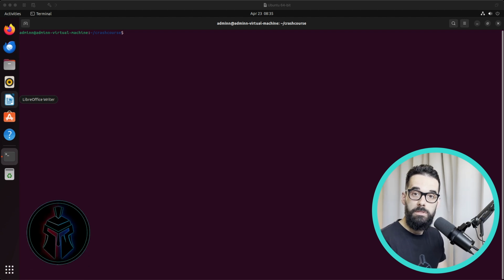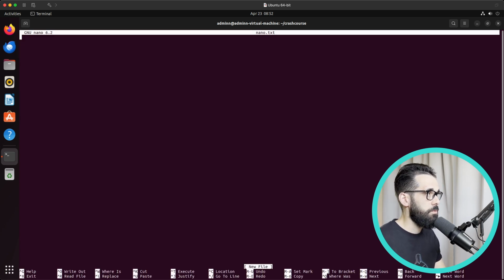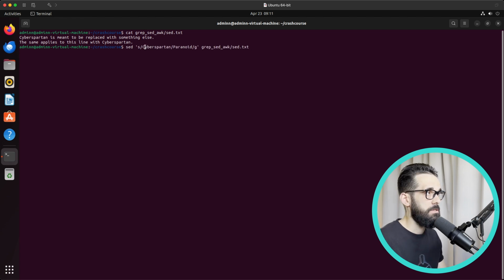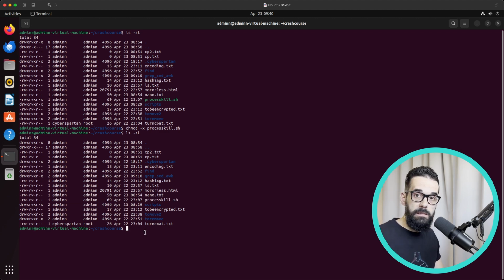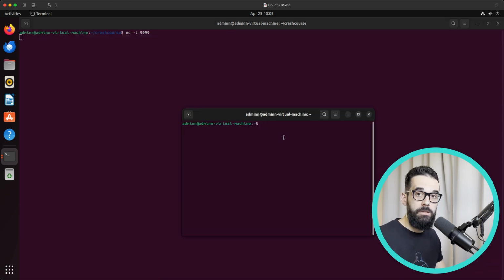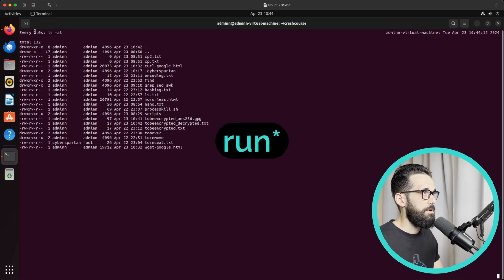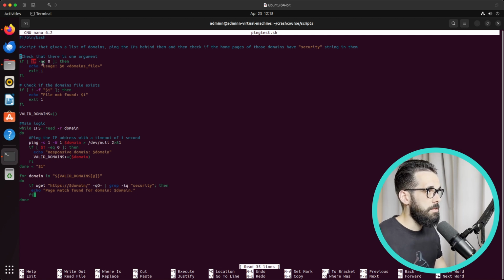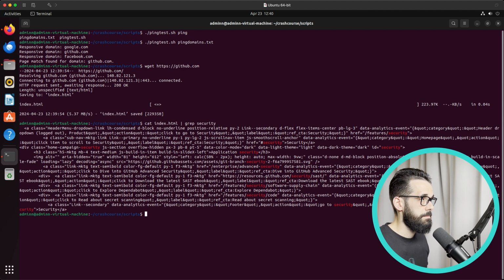Crash Course on Linux Terminal Part 2: Commands and Scripting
🎥 Description:
In Part 1 of this crash course, I taught you the fundamentals of terminals and Bash. The second part focuses on useful commands and scripting. This lethal combo will help you stand out from the crowd.

🔗 Relevant Links:
Intro soundtrack:

📝 Timestamps:
00:00 - Motivation
00:33 - Common commands and flags
35:19 - Bash scripting example
44:05 - Closing notes

📌 Topics Covered:
- Common commands and flags used by Cybersecurity professionals
- Example of a Bash script that combines elements from both parts

📈 About CyberSpartan Security:
CyberSpartan Security provides consulting services in the realm of CyberSecurity to companies and individuals that need guidance in the field.

Would you like to receive my content in your mailbox?

🙏 Support me:
If you found this video helpful, consider giving it a thumbs up and sharing it with your friends.

Until next time, stay stafe, stay paranoid!